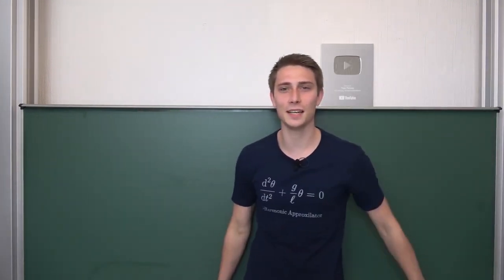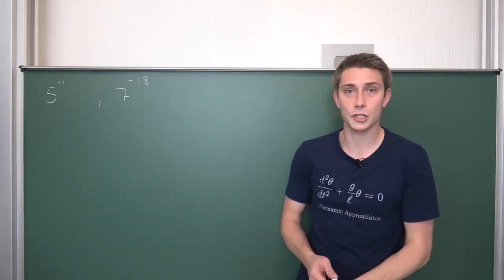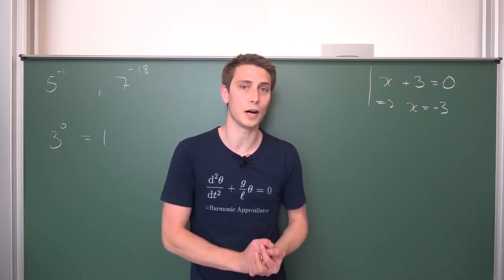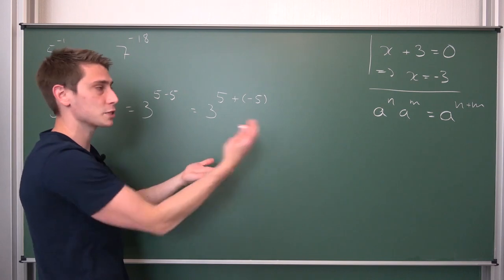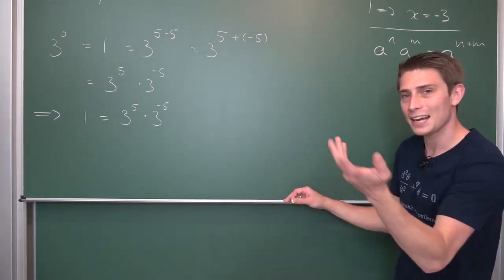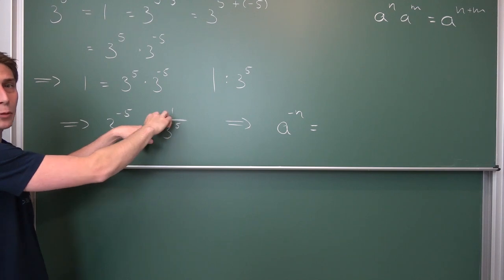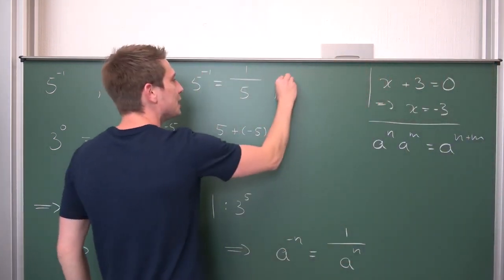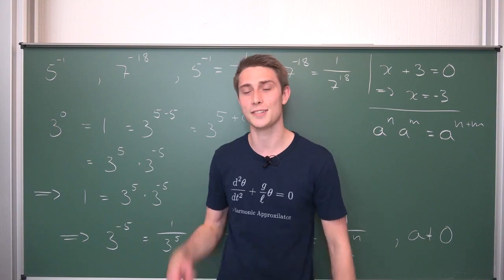Exponentiation #6 - Negative Exponents and the Connection to Fractions! Explained for Beginners!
Today we motivate the exponentiation rule for multiplying exponentials with different Bases but same exponents together. Enjoy! :)